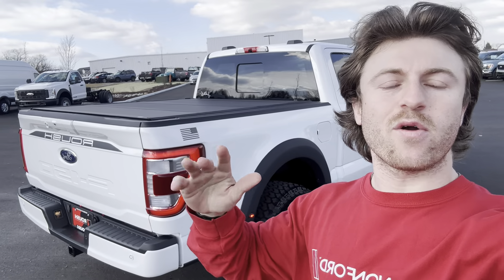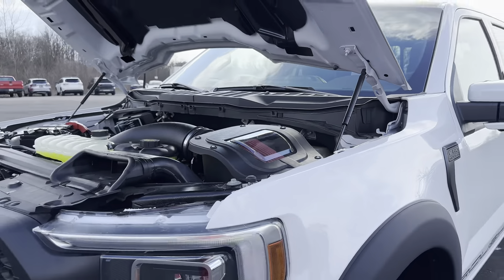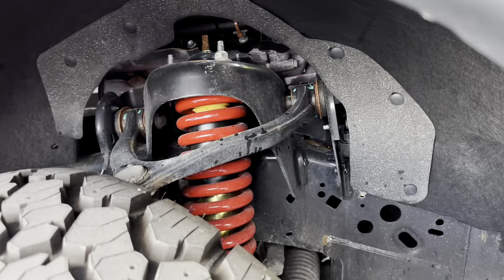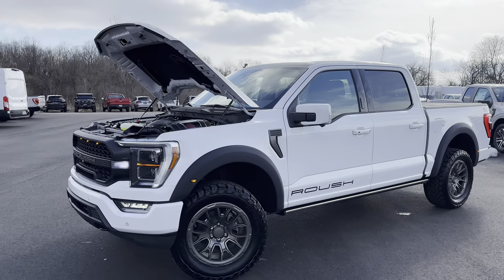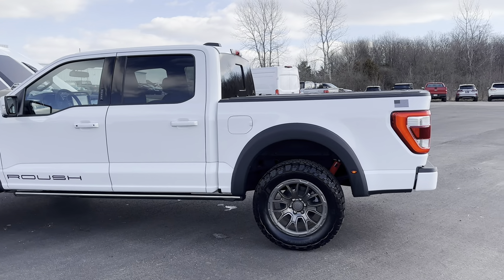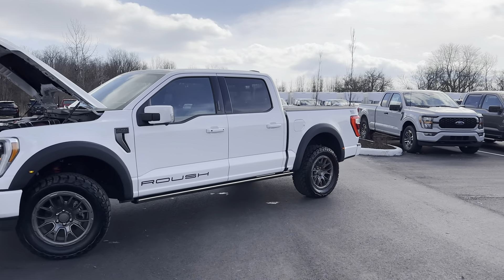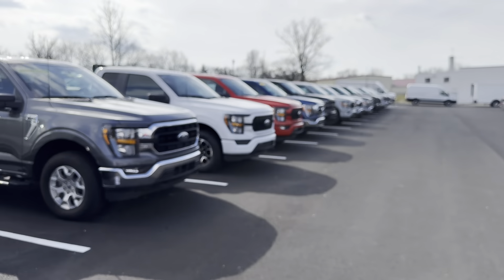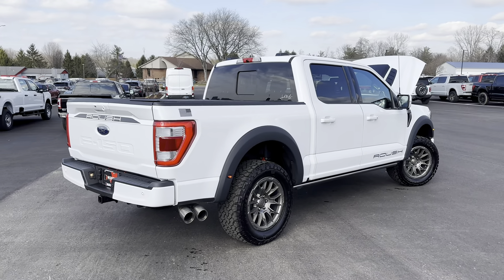SUPERCHARGED ROUSH F150 built by LFP (700+ horsepower!!!)